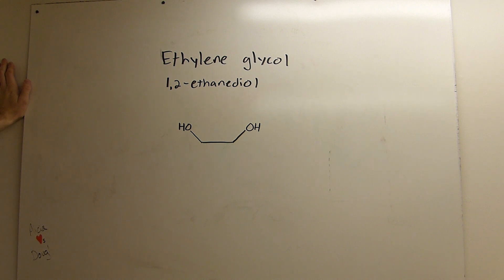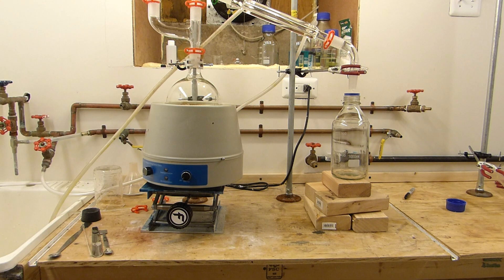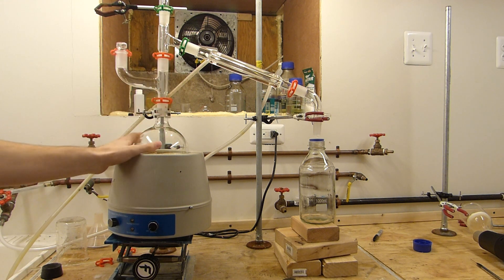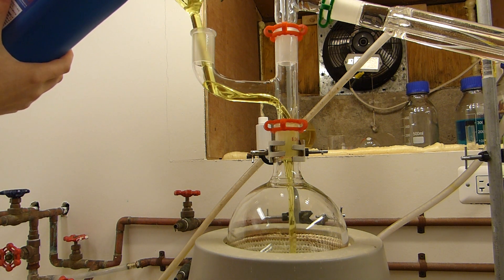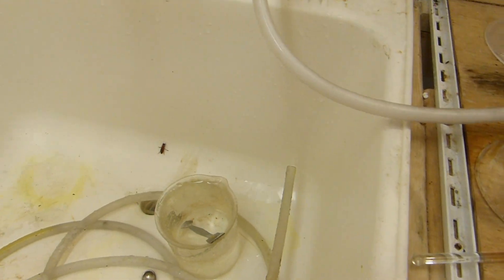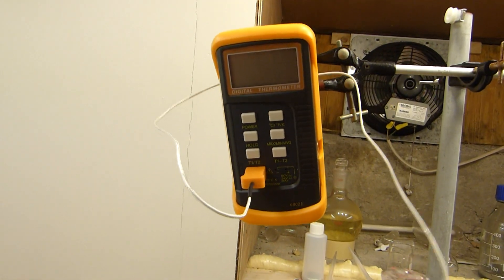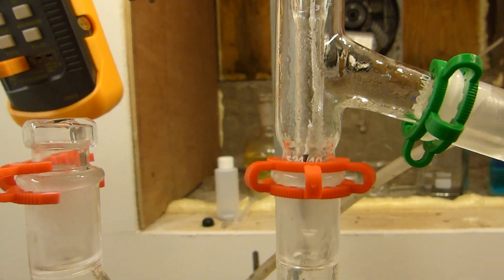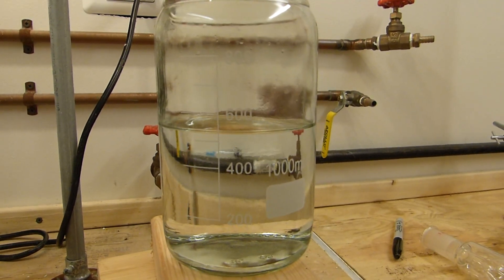Ethylene Glycol and Simple Distillation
In this video, I describe some of the basic concepts of simple distillation as well as separate ethylene glycol from auto antifreeze solution.